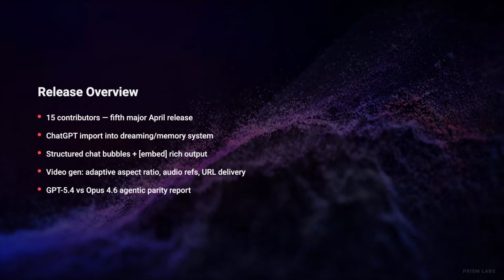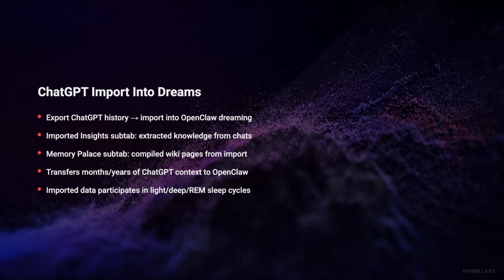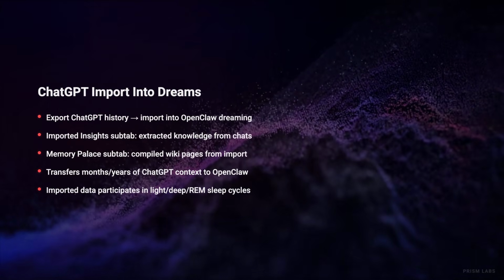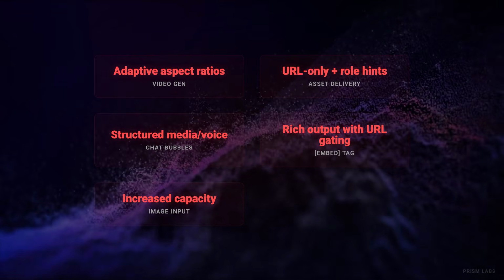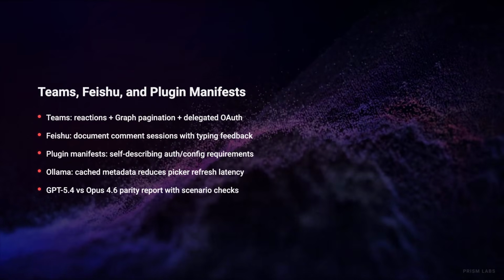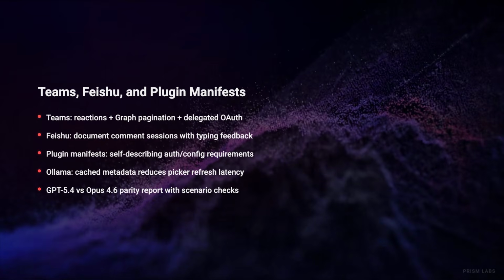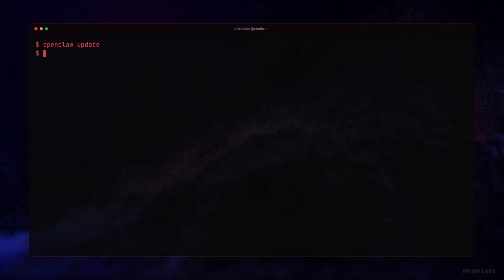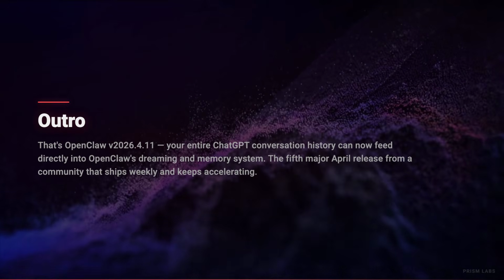OpenClaw v2026.4.11: ChatGPT Import, Teams Reactions, Video Gen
OpenClaw v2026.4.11 adds ChatGPT conversation import into the dreaming system, MS Teams reaction support, enhanced video generation with adaptive aspect ratios, structured chat bubbles, and a GPT-5.4 vs Opus 4.6 parity report. 15 contributors, 94 reactions.

0:00 Hook
0:12 Release Overview
0:50 ChatGPT Import
1:30 The Repo
2:00 Video Generation
2:40 Teams and Feishu
3:15 Plugin Manifests
3:45 Critical Fixes
4:15 How to Update
4:35 Outro